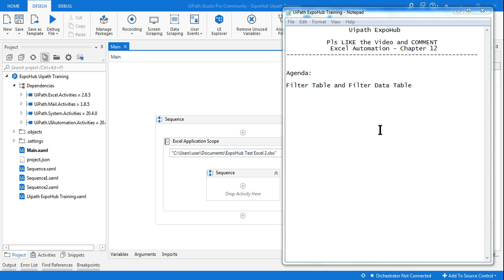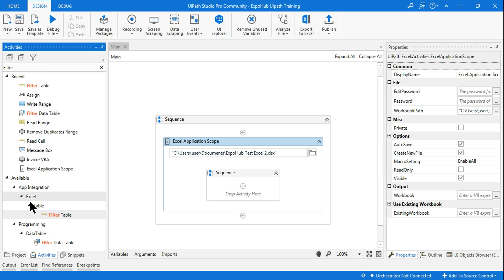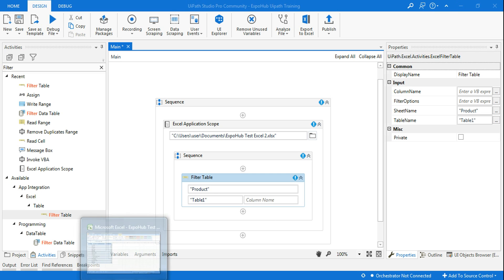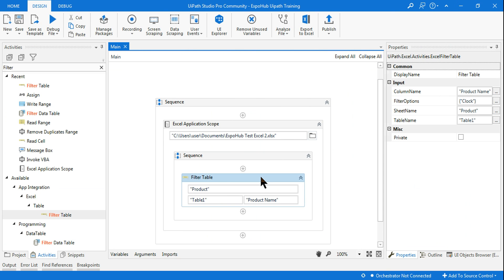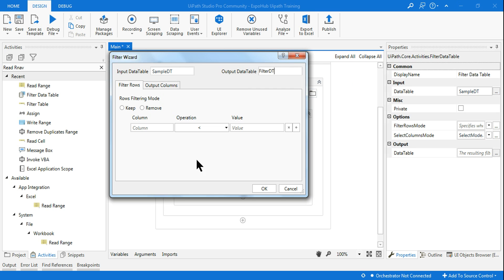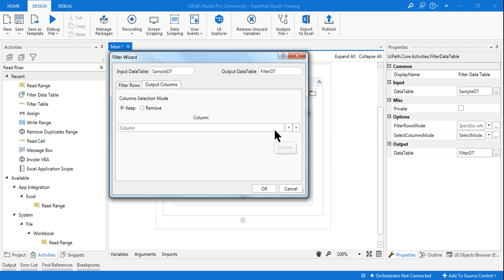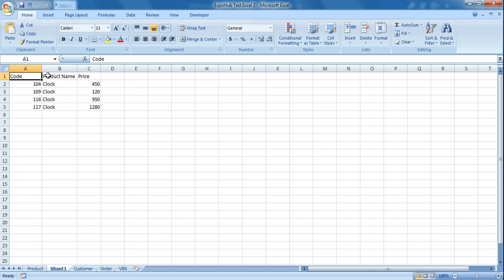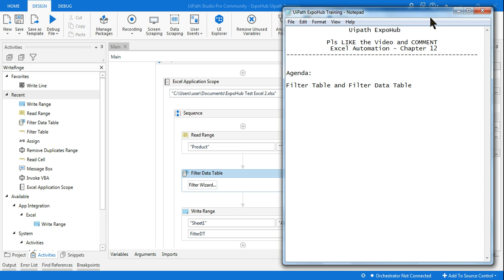UiPath Tutorial | Uipath Filter Table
: Uipath Filter Table  is one of the way to filter data using default activities. We have multiple options to filter data,however this remains simple and easy. We are going to understand Filter Data Table and the other one is Filter Table.

With Uipath Filter Table, we need to ensure table is created in excel file. Once the table is created we need to know the column where we would like to apply the filter. Once the filter is applied we can see the data as the output. We will see the different ways of using the Filter table and Filter Data Table.

Let's explore this youtube uipath tutorial video and understand the usage.